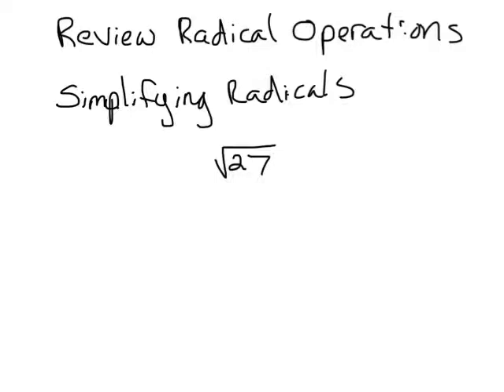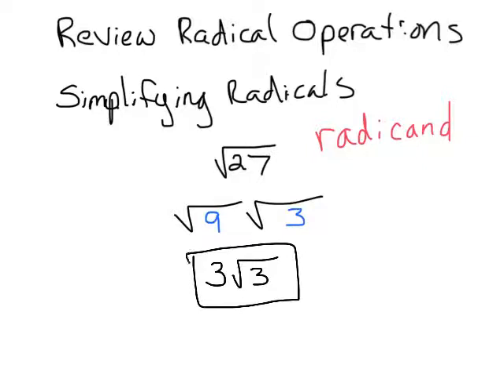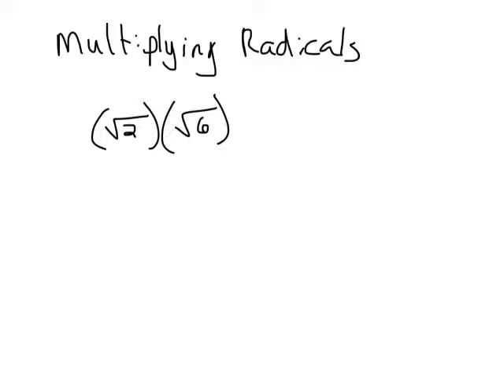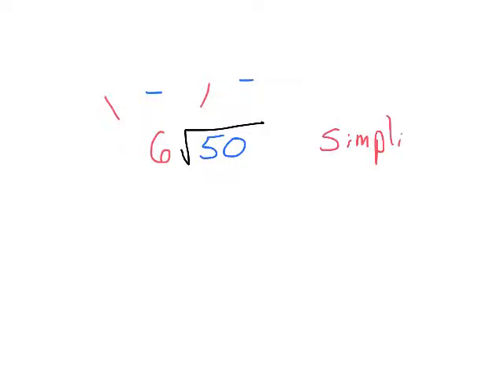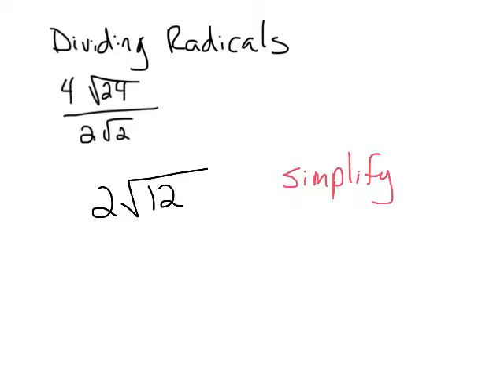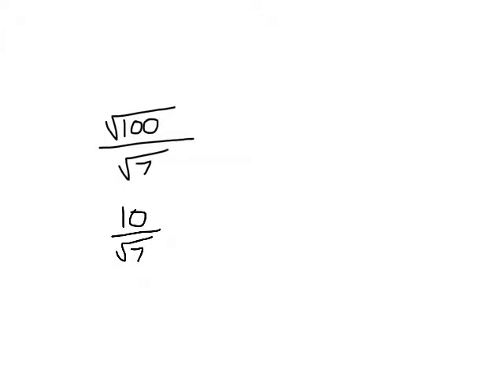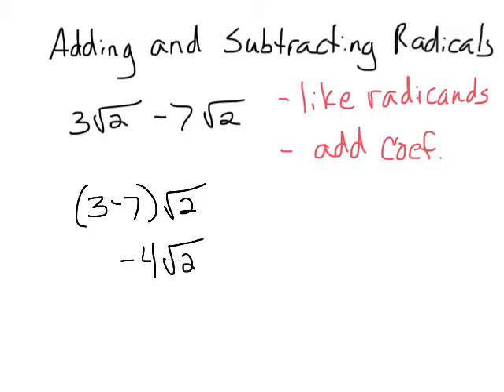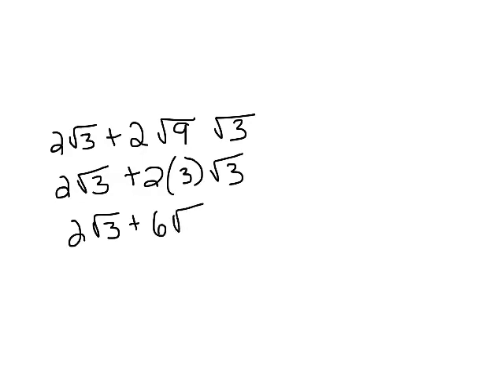G.R.9 review radical operations